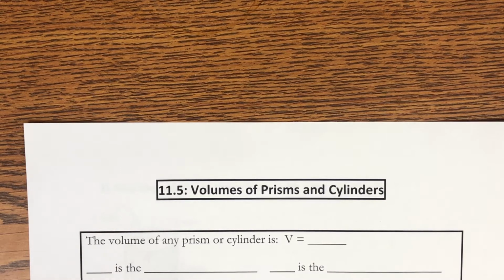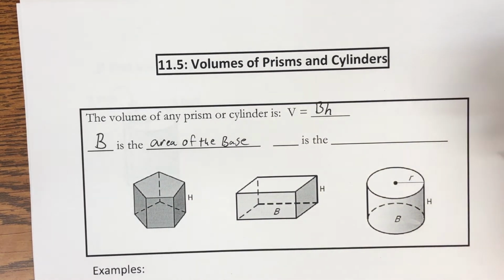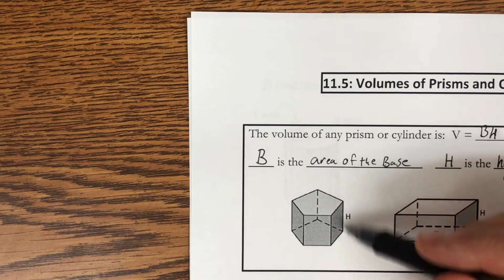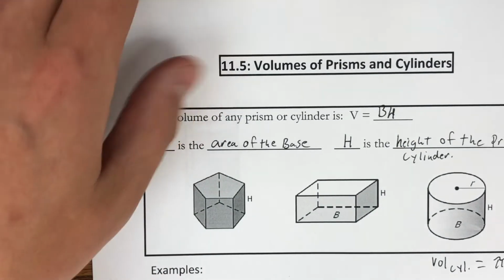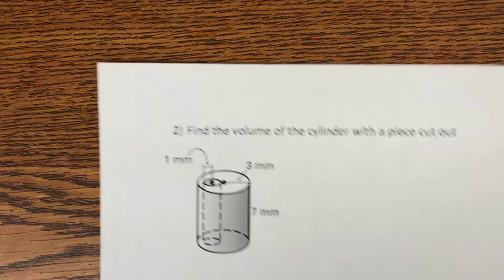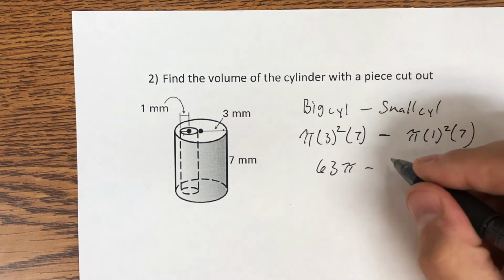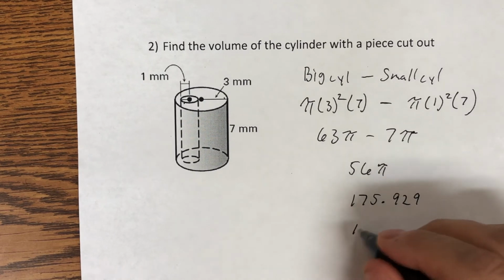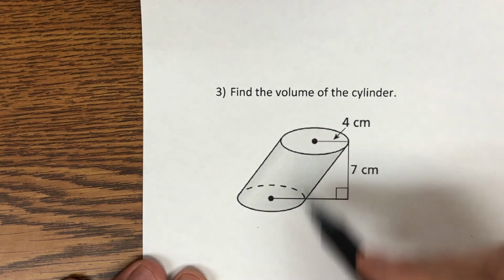11.5 Volumes Of Prisms And Cylinders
11.5 Big Ideas